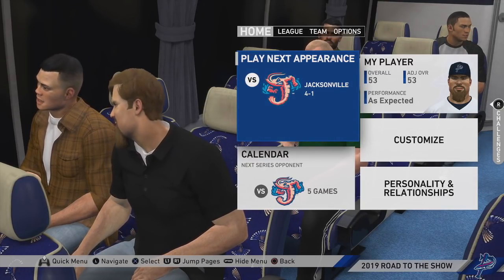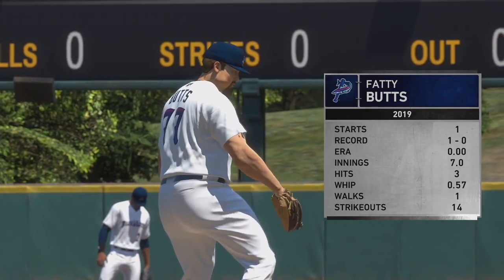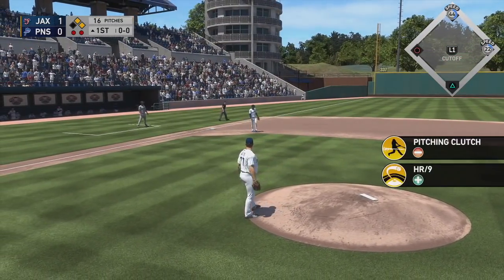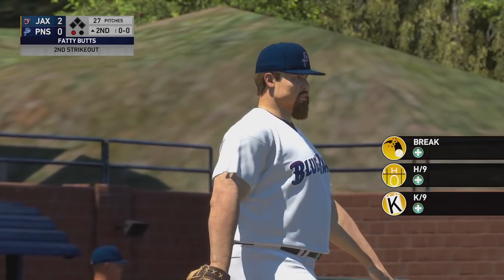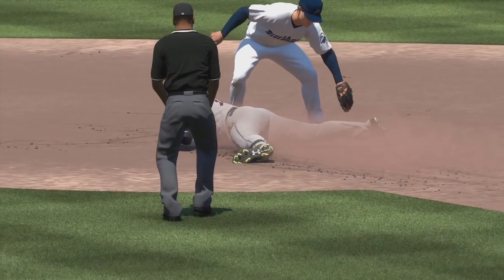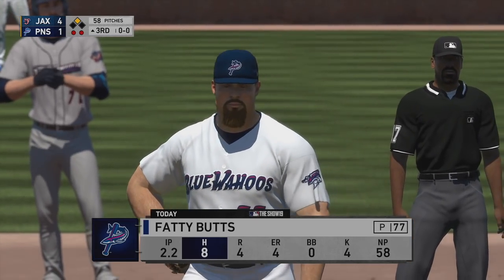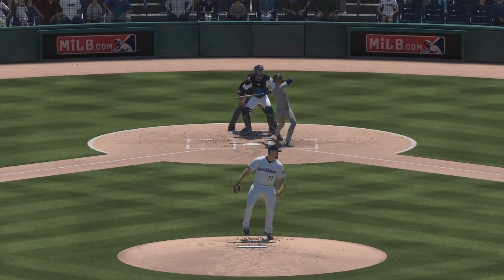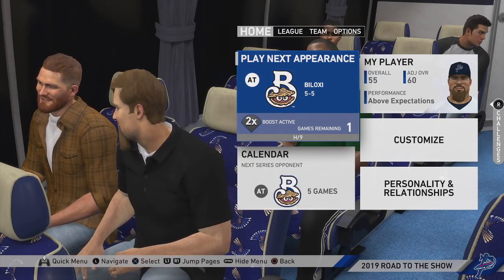MLB The Show 19 - Fatty Butts (SP) Road To The Show Minnesota Twins MLB 19 RTTS Pitcher EP4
MLB The Show 19 - Fatty Butts (SP) Road To The Show MLB 19 RTTS Pitcher.  Fatty Butts returns the MLB The Show, join his journey from the Minors all the way to the Major Leagues in the Minnesota Twins Organization.